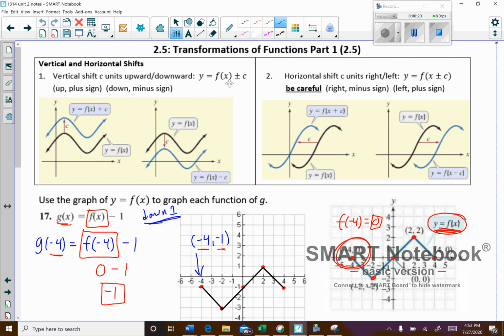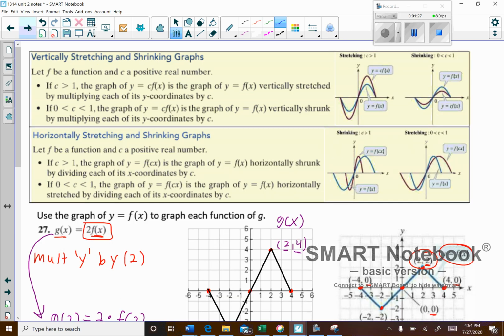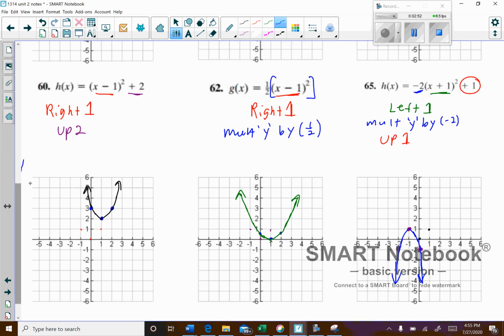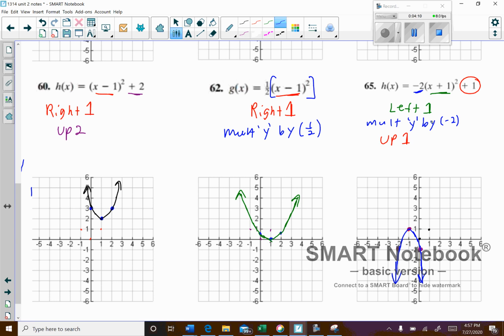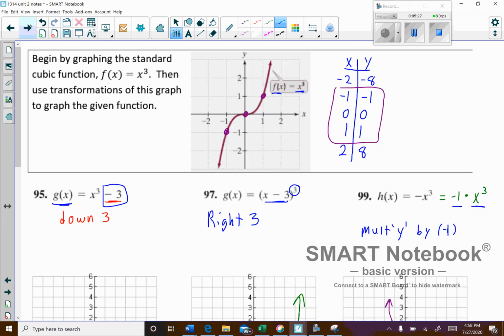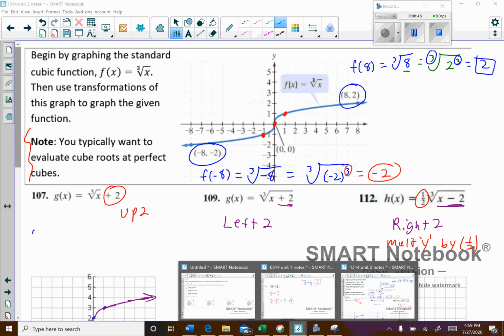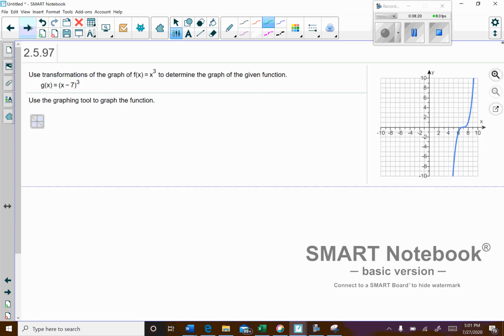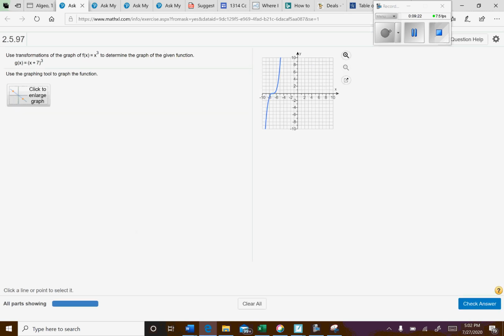Quick overview of transformations